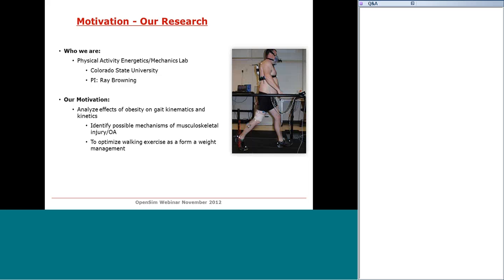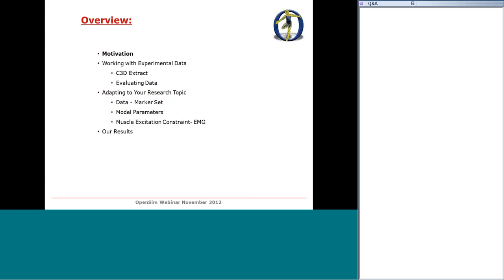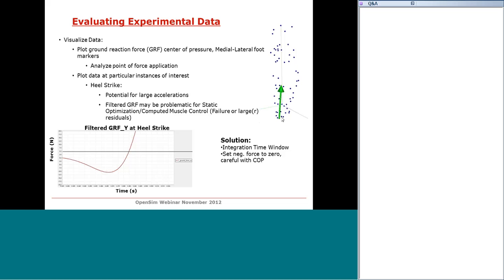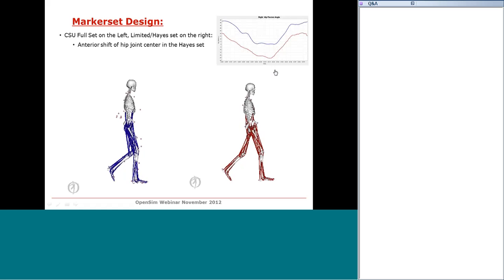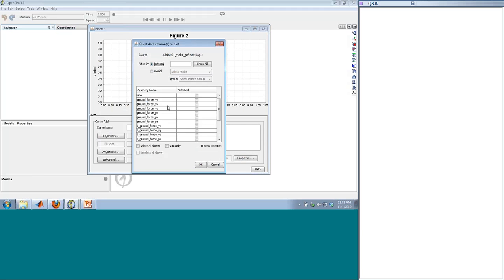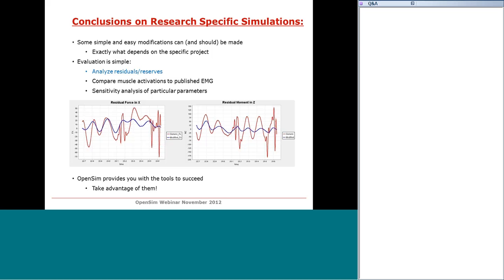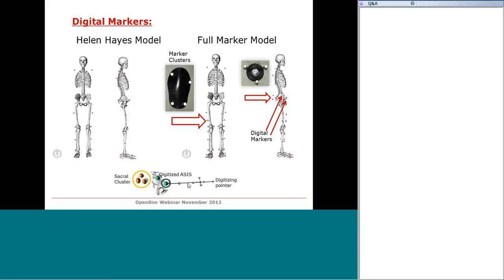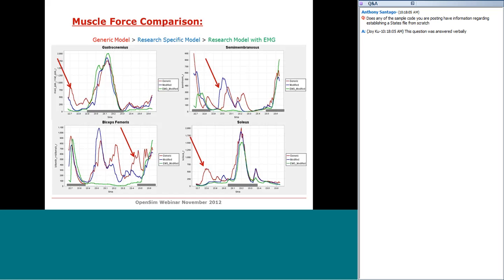Creating Simulations with Real World Data - A Case Study of Obese Locomotion Biomechanics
Zach Lerner of Colorado State University will describe how to modify a generic musculoskeletal model to create simulations customized to address specific research questions. He will introduce OpenSim tools, Matlab scripts, experimental protocols, and tips for using real world data.

This webinar will discuss the changes that can (and should) be made to a generic musculoskeletal model in order to more accurately represent the subject being studied and improve confidence in simulation results. Investigation of obese locomotion biomechanics will serve as a case study and motivating example demonstrating how to:

    - Transform your experimental data into the OpenSim coordinate system
    - Use digital markers to augment your experimental data
    - Update model parameters
    - Incorporate electromyography (EMG) data into your simulations as controls constraints to improve accuracy

The intended audience for this webinar is anyone who:

    - Has a basic but limited understanding of OpenSim/Musculoskeletal modeling
    - May be unsure how to proceed after data collection
    - Is interested in modifying the generic models and setup files for their own research topic
    - Is stuck at a particular point along their simulation pipeline